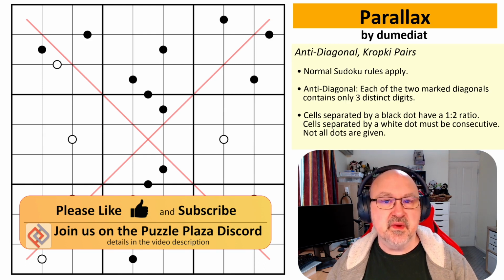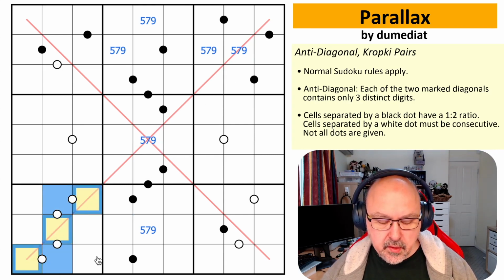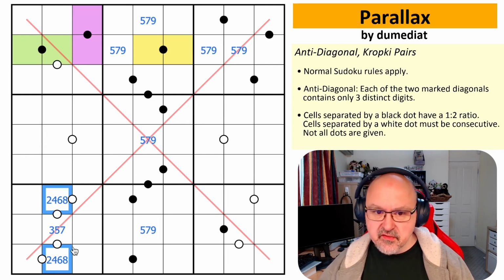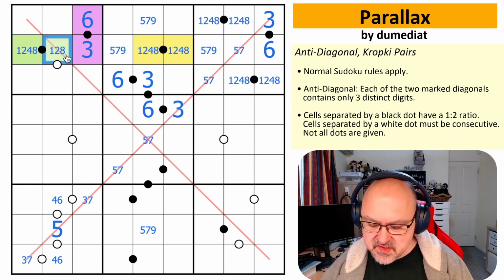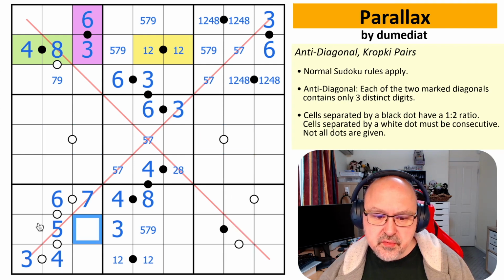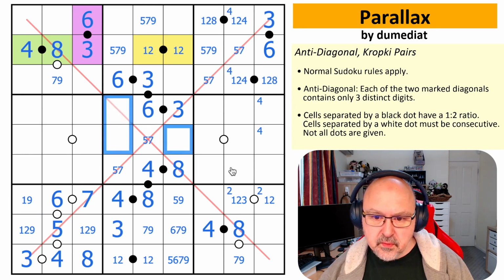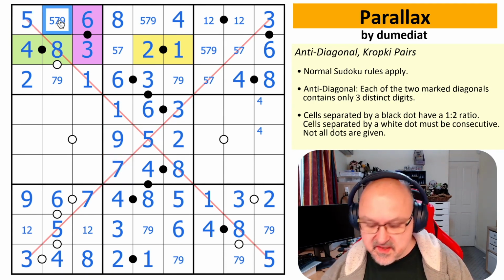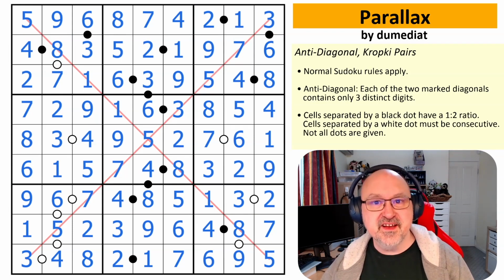A Sudoku to make you Pro Anti-Diagonal.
My solve of "Parallax", by dumediat. A sudoku using the Anti-Diagonal, and Kropki Pairs constraints.

Puzzle Rules:
- Anti-Diagonal: Each of the two marked diagonals contains only 3 distinct digits.
- Cells separated by a black dot have a 1:2 ratio. Cells separated by a white dot must be consecutive. Not all dots are given.

** Caging Constraints **
Caging Constraints is a Puzzle Pack of 45 Killer Sudoku with Variant Sudoku Puzzles available for free.
You can download Caging Constraints for free from the following locations.

** Skilling Sudoku **
You can download the Skilling Sudoku Puzzle Pack for free from the following locations.